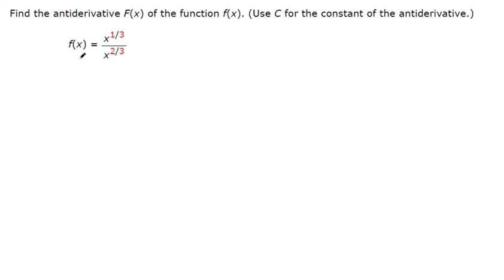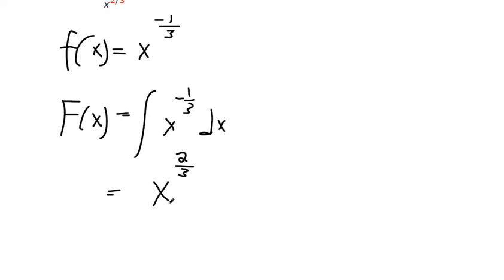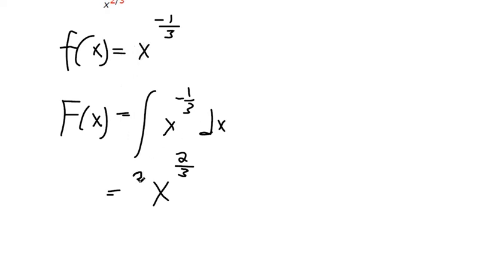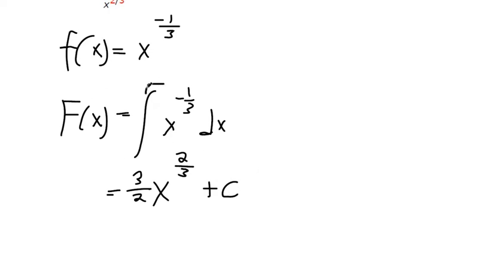Antiderivative of Expression with Fractional Powers